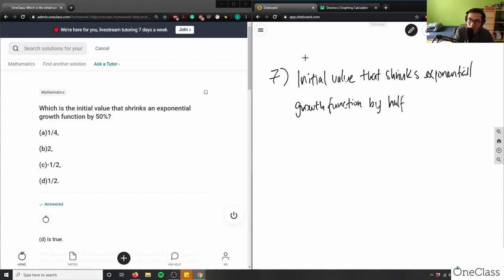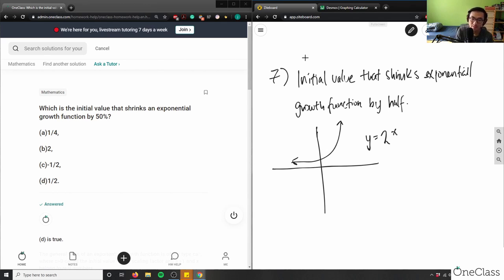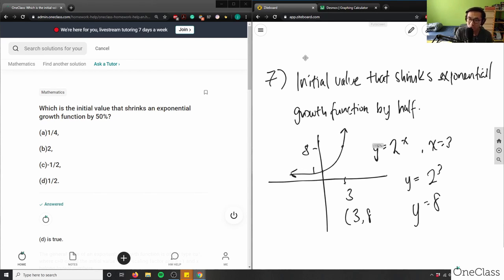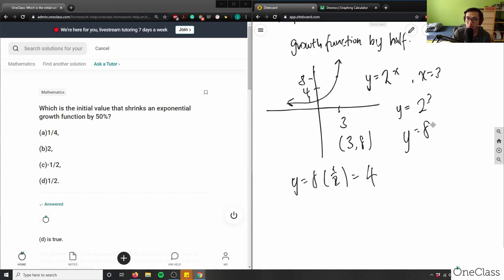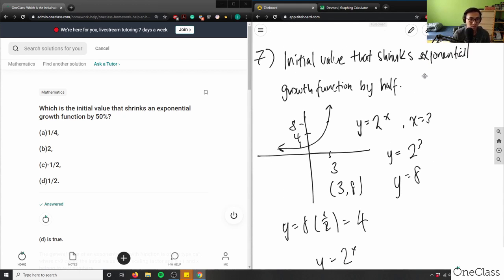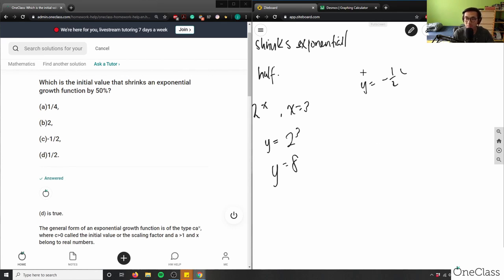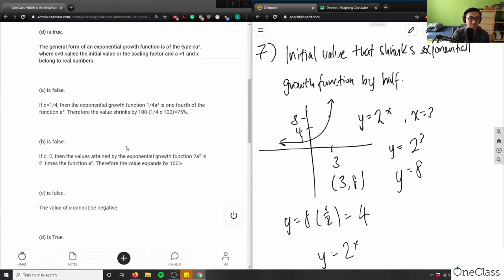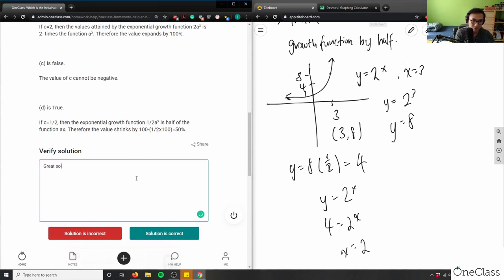Which is the initial value that shrinks an exponential growth function by 50%